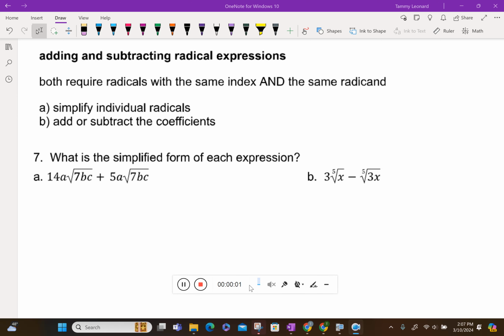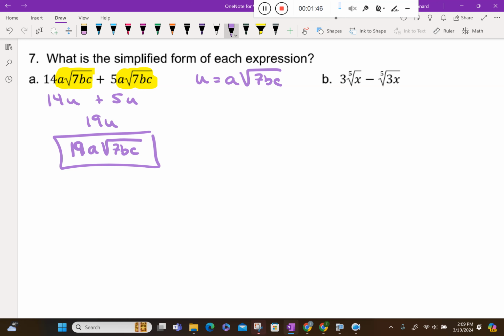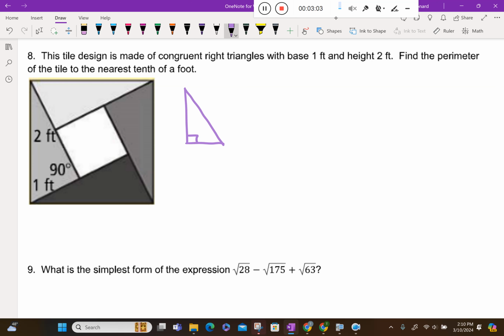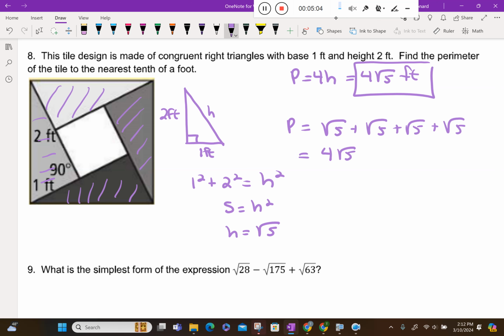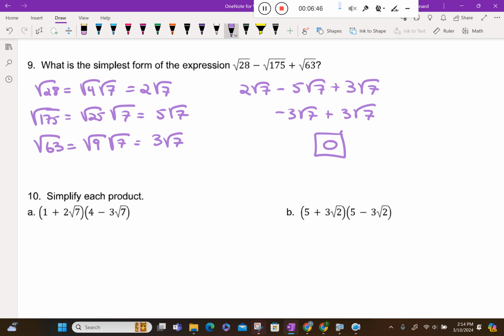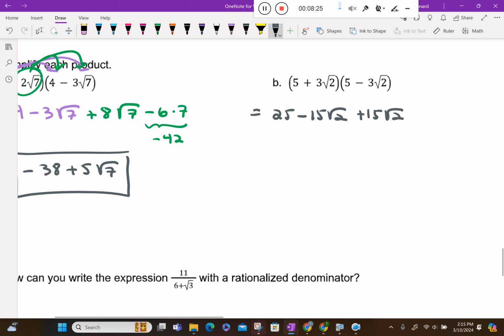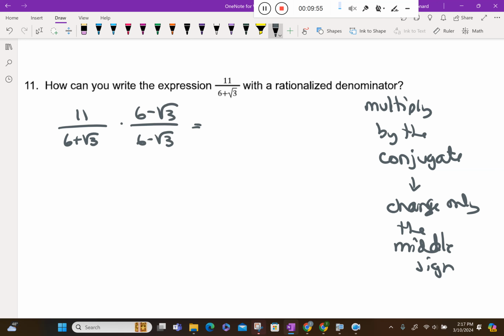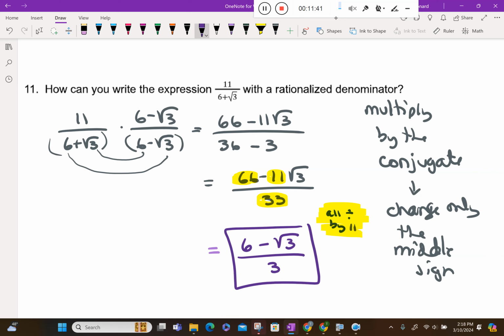AA2 U7 L2 Problems 7 11